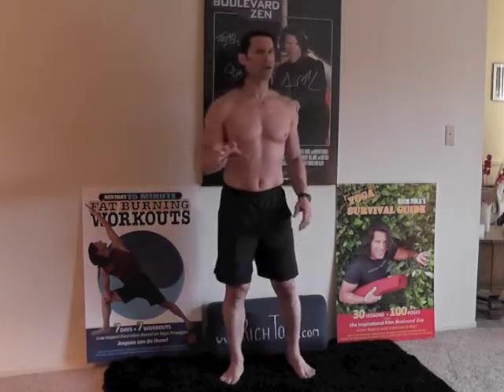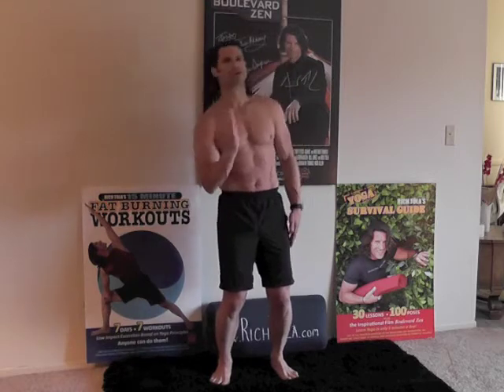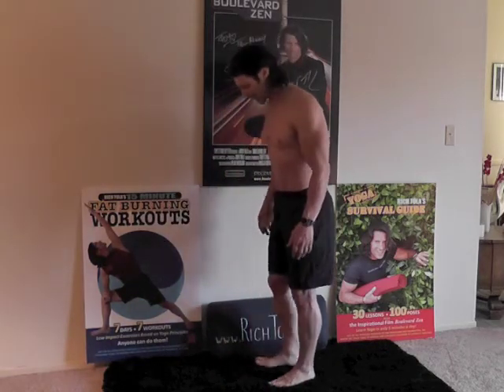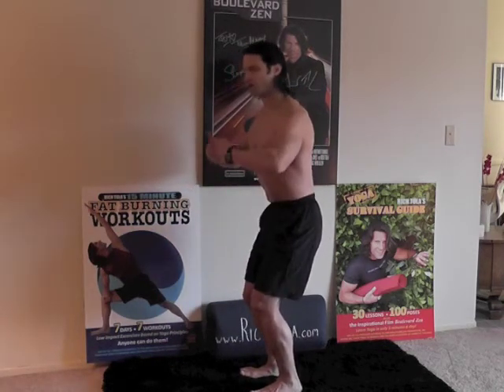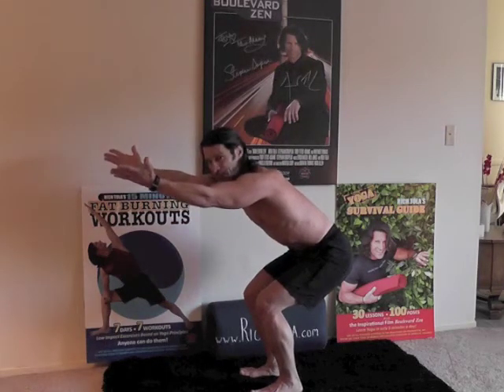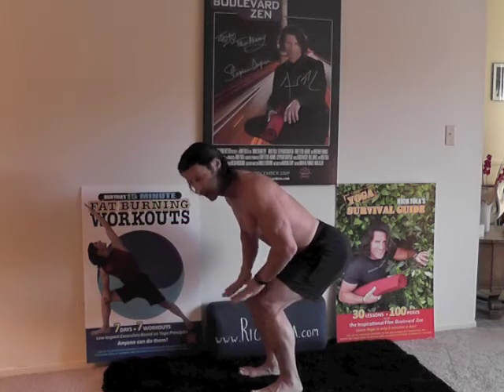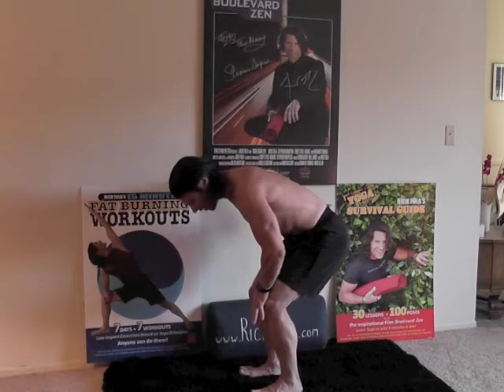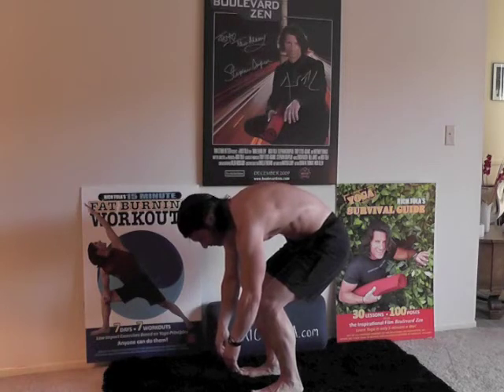Thunder Thighs - Rich Tola's 5 Minute Fat Burning Workout #21